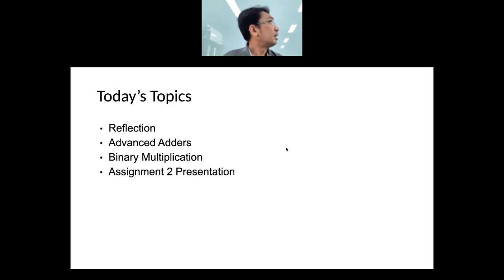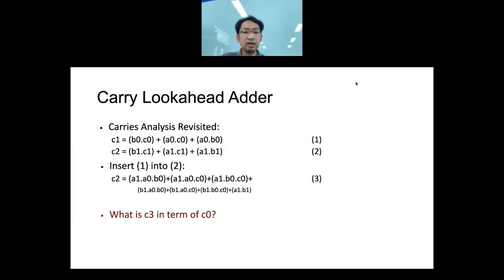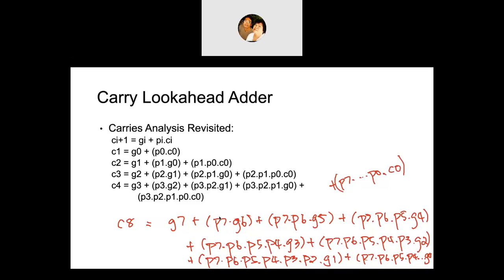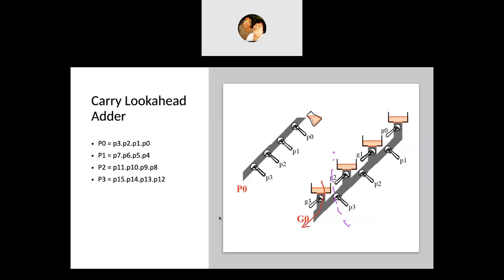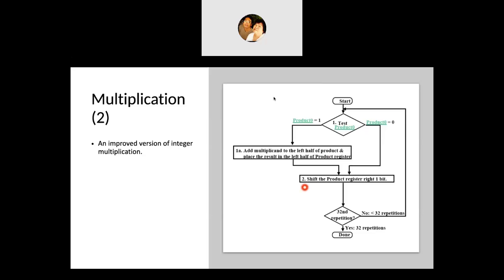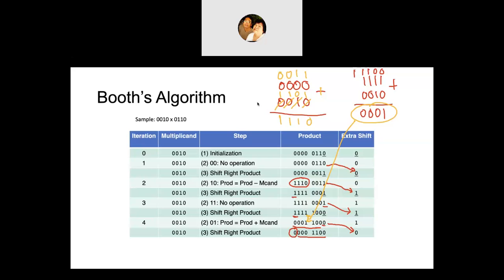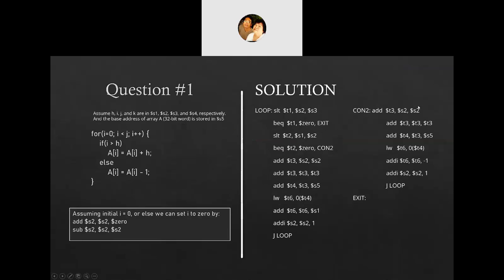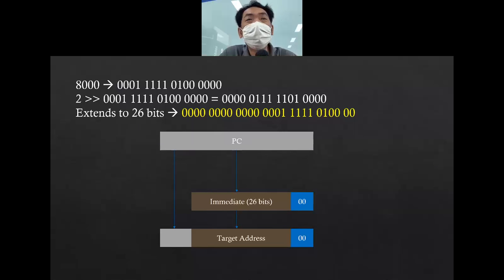Computer Systems - Chapter 03 (Part 1) 2/2